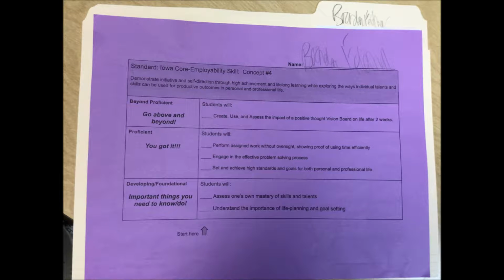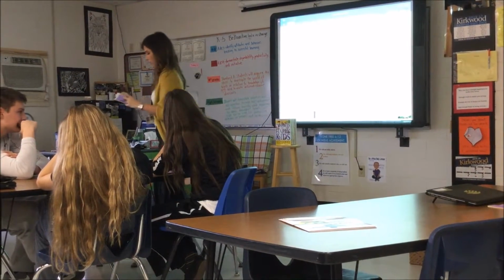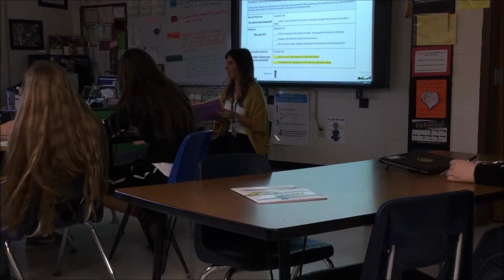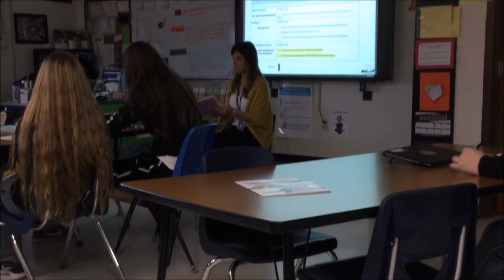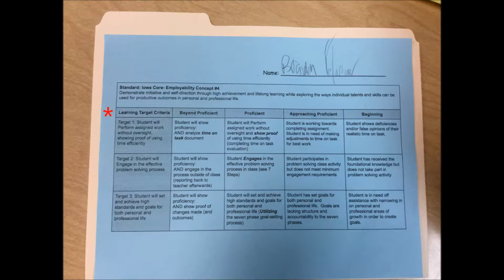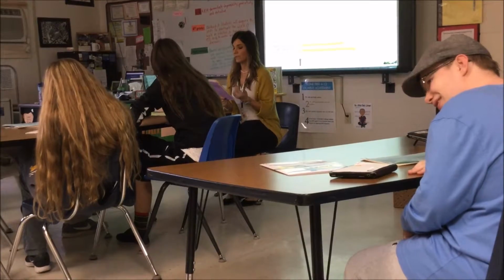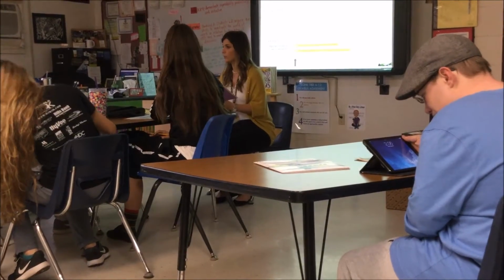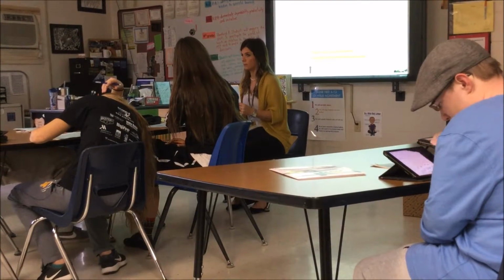High School: Introducing a Learning Progression and Rubric (Mrs. Bryce)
Mrs. Bryce introducing a learning progression and rubric to her high school College/Career Seminar class.